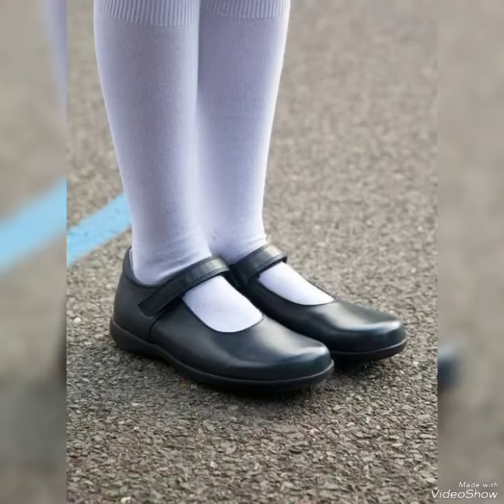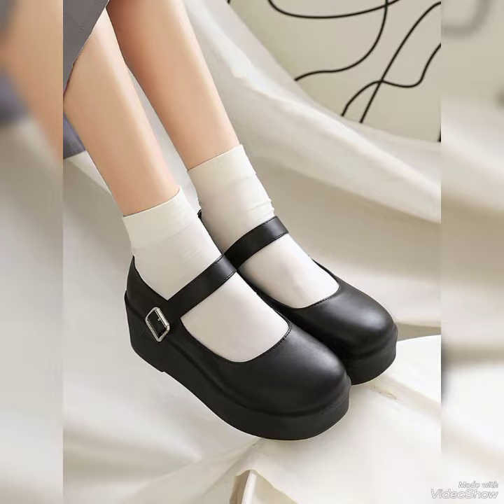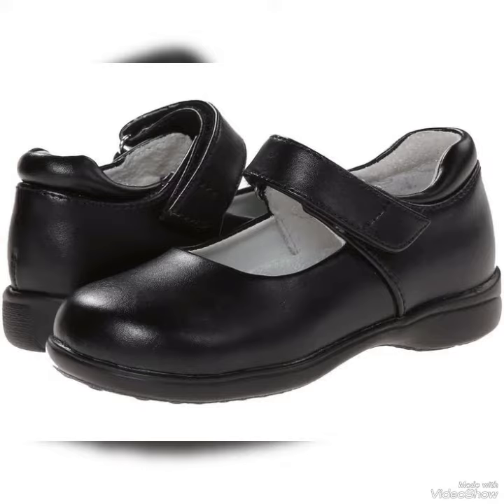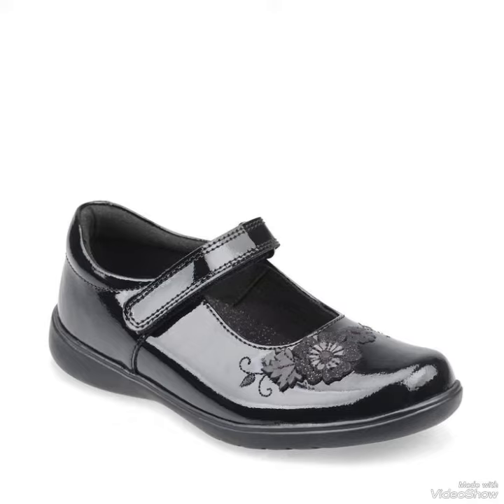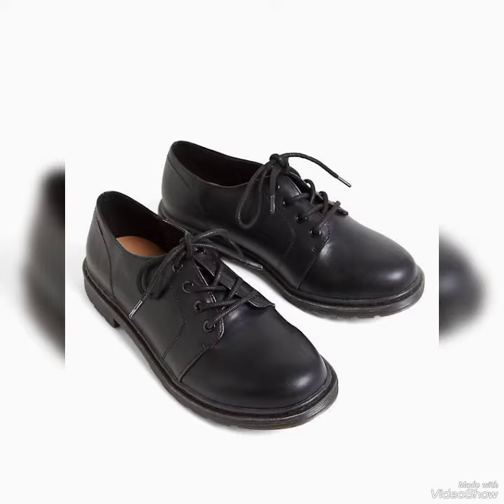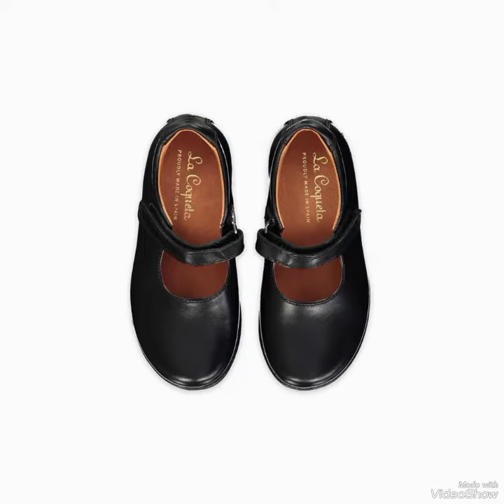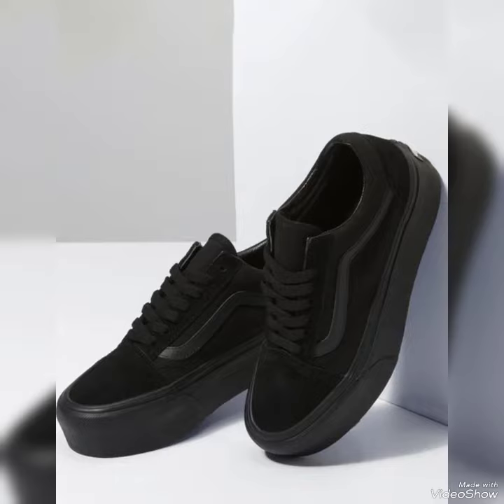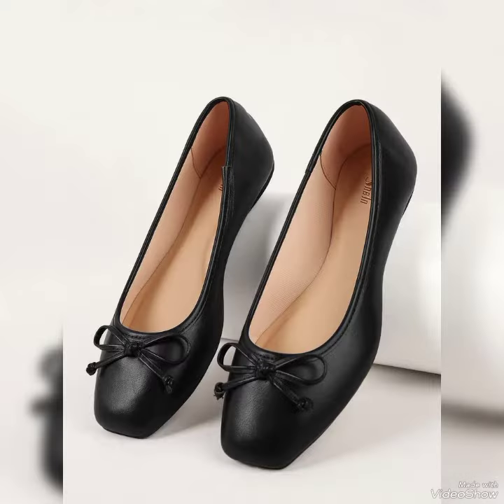100% Genuine black leather Shoes😍 for school going kids 💞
100% Genuine black leather Shoes😍 for school going kids 💞